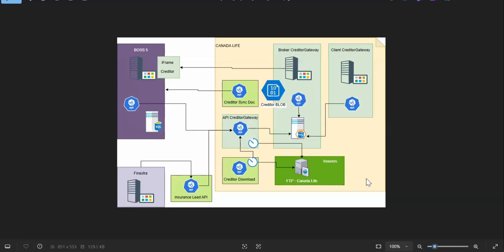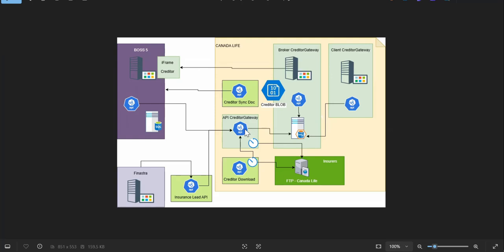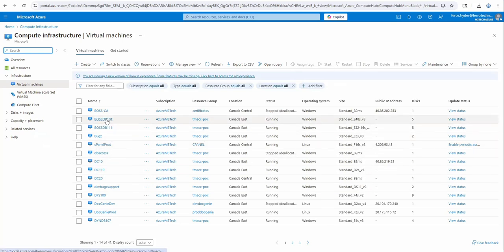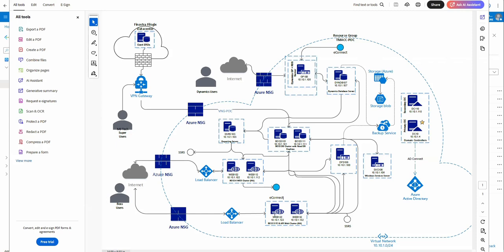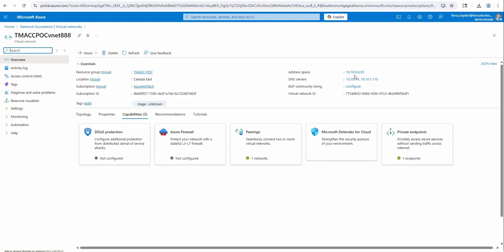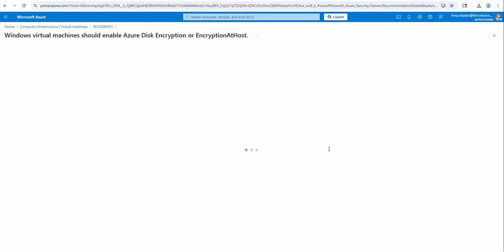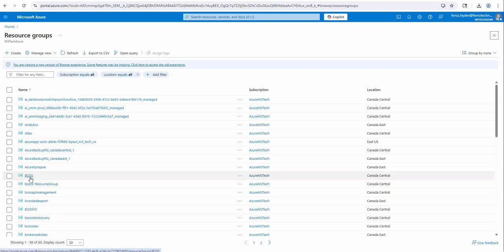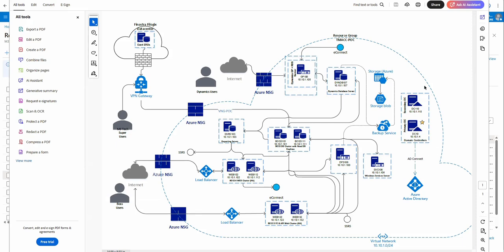2025 06 30 Meeting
With the Security on our IT infrastructure.